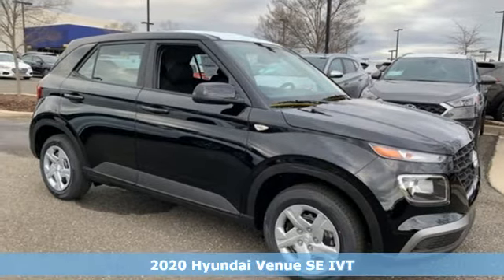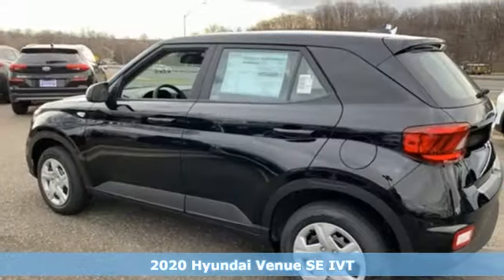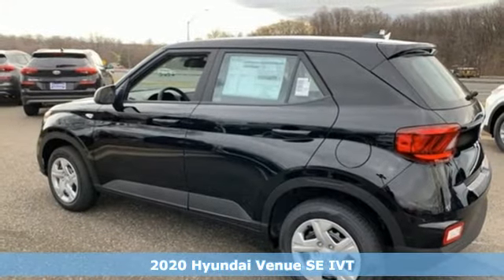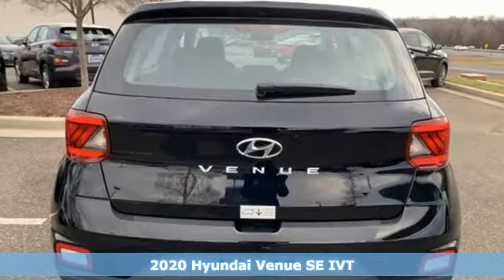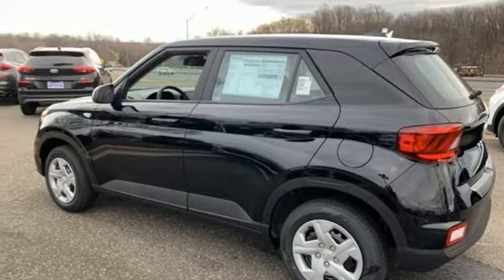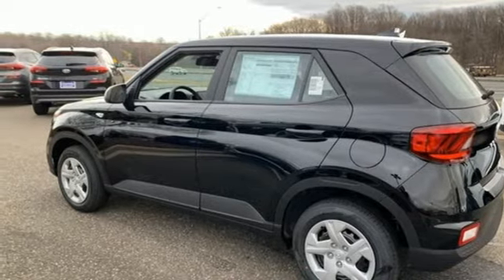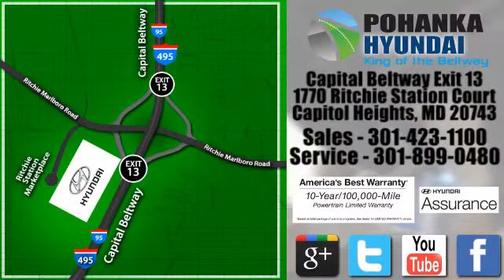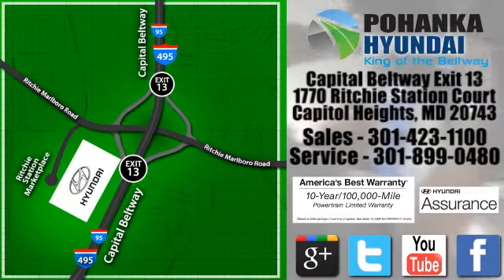New 2020 Hyundai Venue Capitol Heights MD Washington-DC, MD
Year: 2020
Make: Hyundai
Model: Venue
Trim: SE
Engine: I4
Transmission: IVT
Color: Black
Interior: Black
Stock #: FLU031695
VIN: KMHRB8A33LU031695
Black Noir Pearl 2020 Hyundai Venue 2020 Hyundai Venue SE FWD IVT I4

Address:
1770 Ritchie Station Court